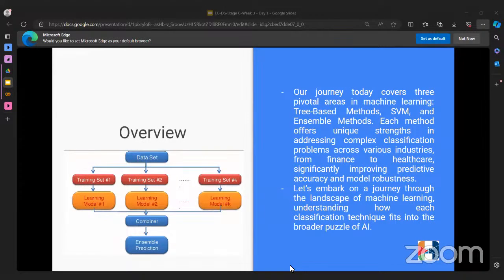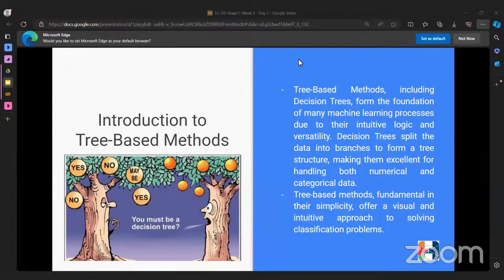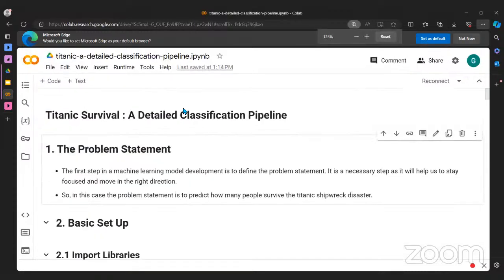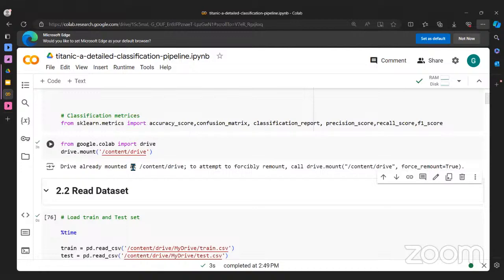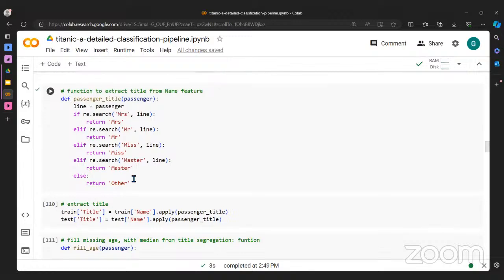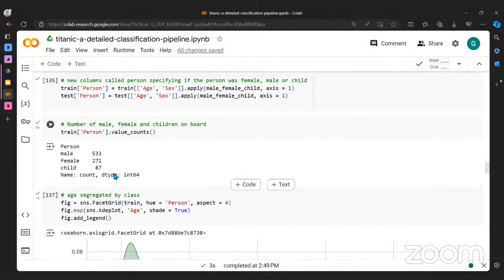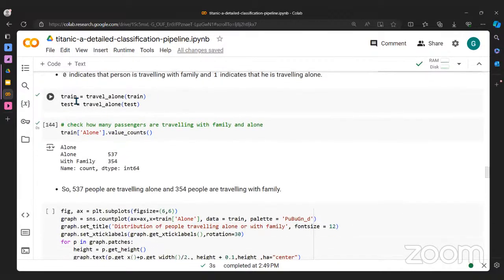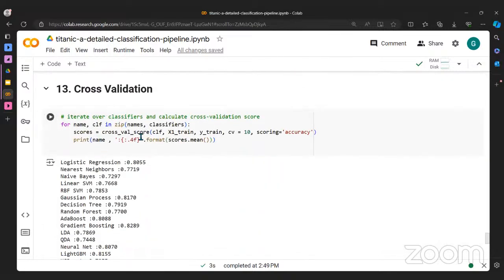HDSC Spring '24 Live Coding Session 4 - Data Science track (stage C)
Machine Learning: Classification - Managing the Quality Metric of Global Ecological Footprint